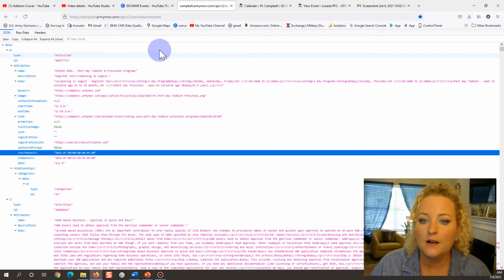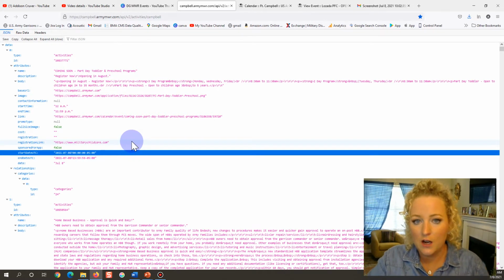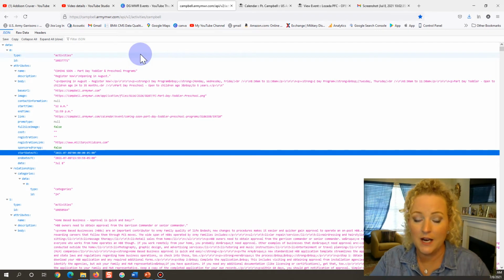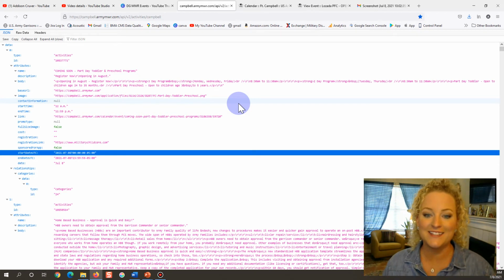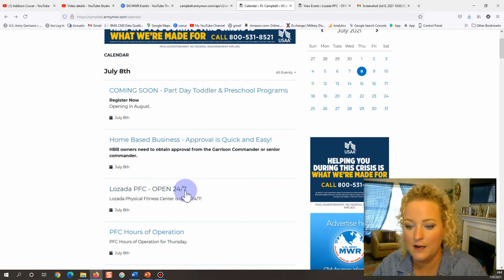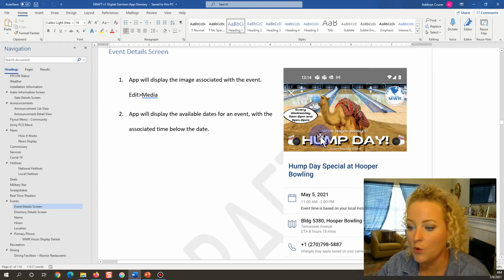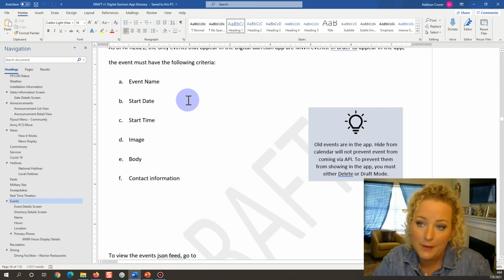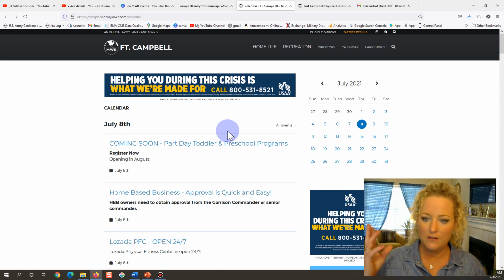MWR Events on the Digital Garrison App